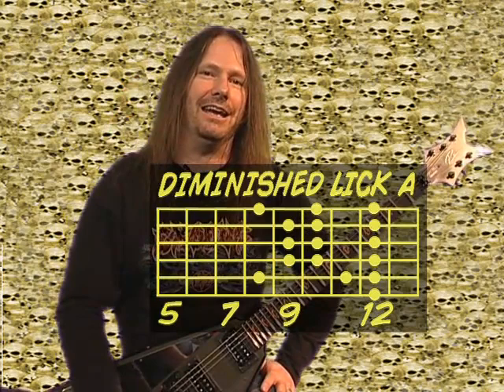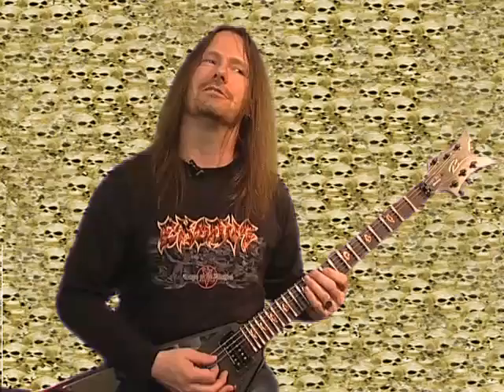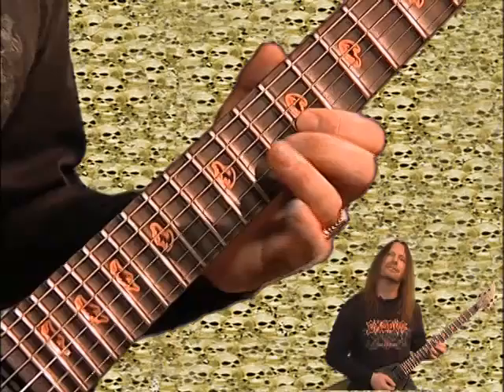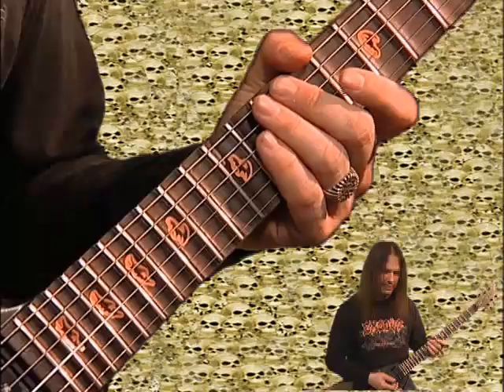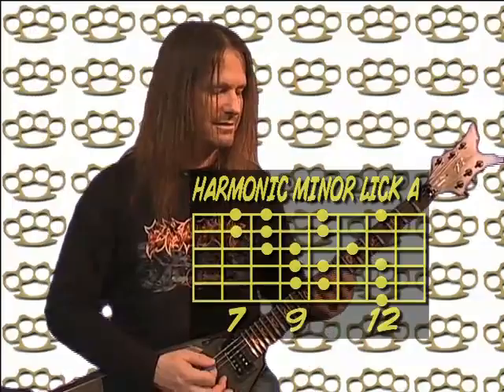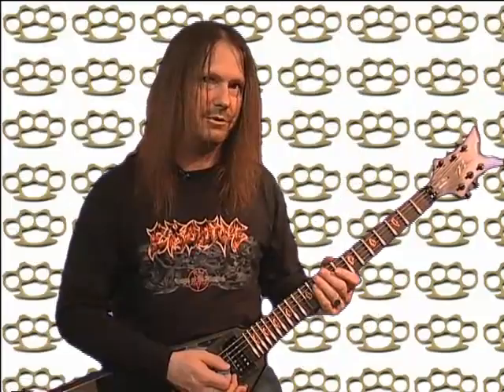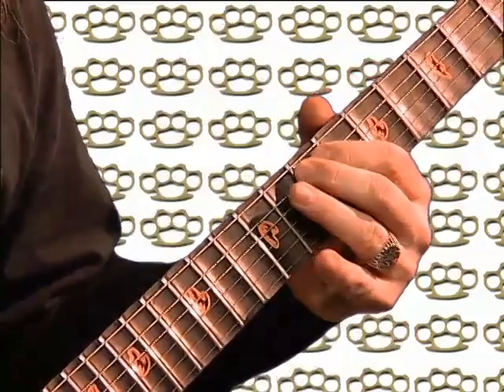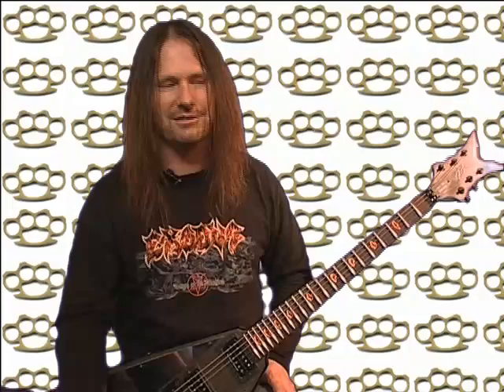Gary Holt's A Lesson In Guitar Violence, part 3